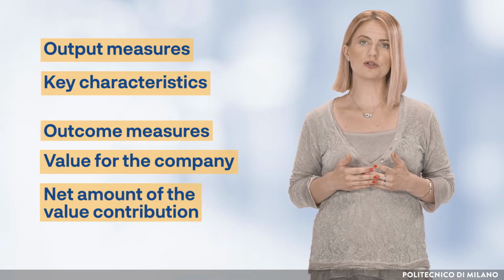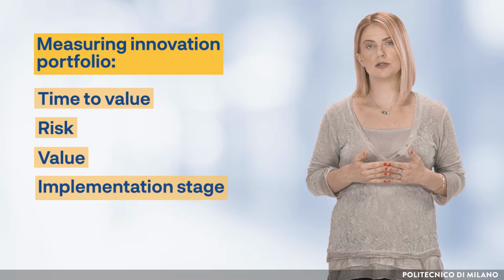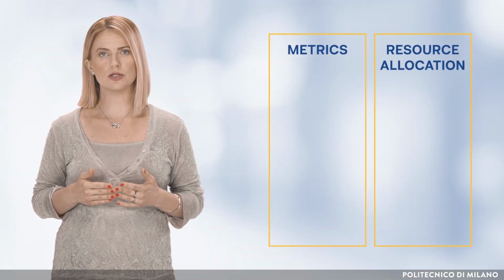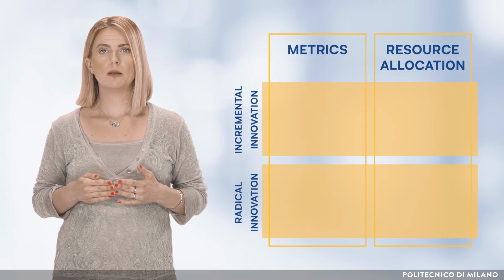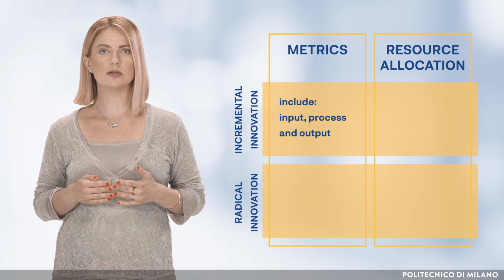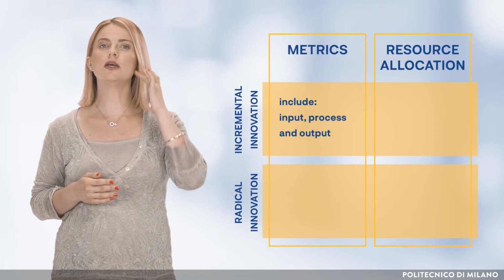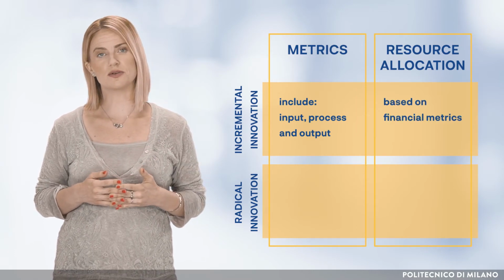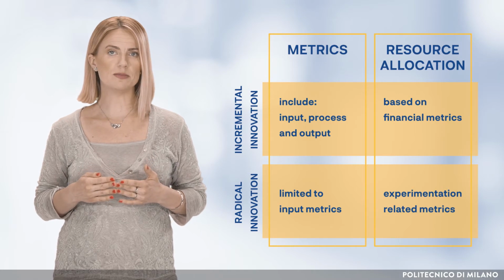Measuring innovation (Nataša Golik Klanac)